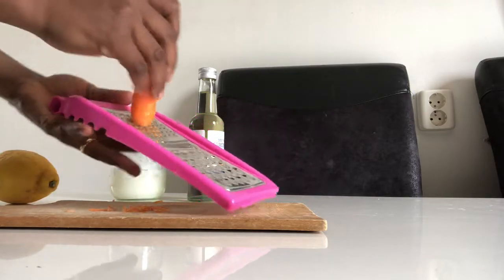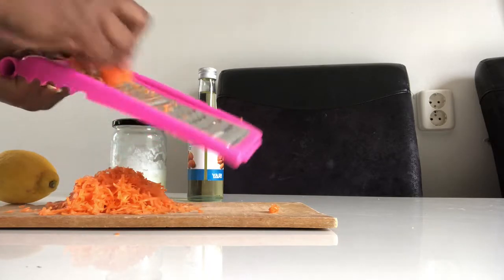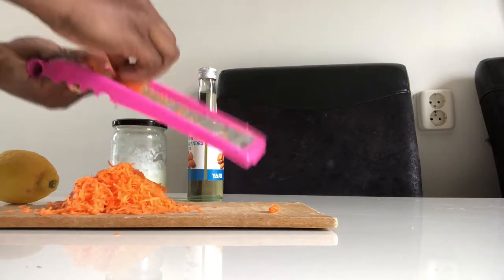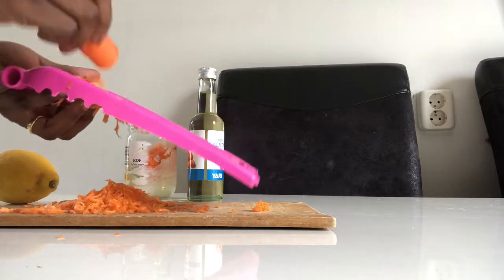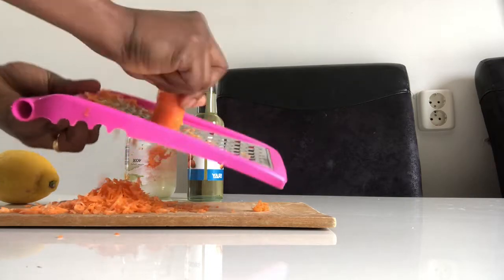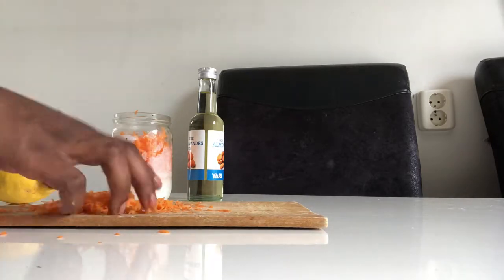HOW To Make Brighten Glow Oil For All Skin Type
Hi guys welcome again to my channel here's another video on how I Make this glow oil for lightening skin notes this oil is good for all skin type thank s supporting 🙏🙏

thank s so much for supporting my channel may god almighty bless you 👍see you again on my next video👍🏿